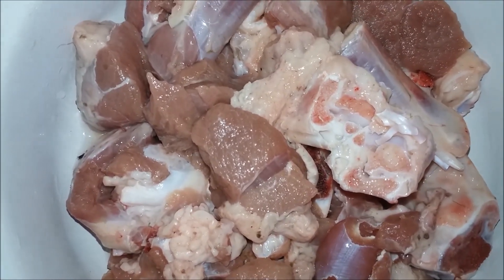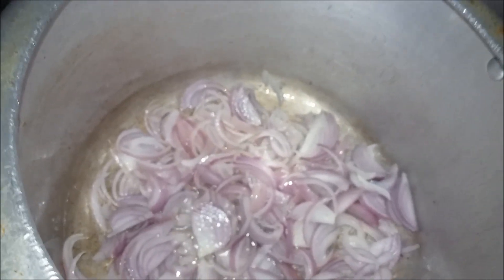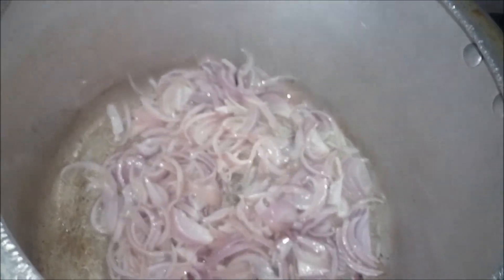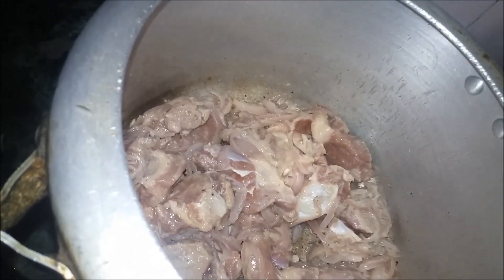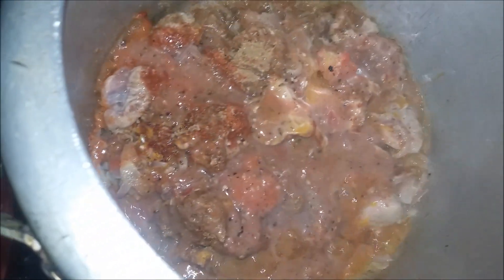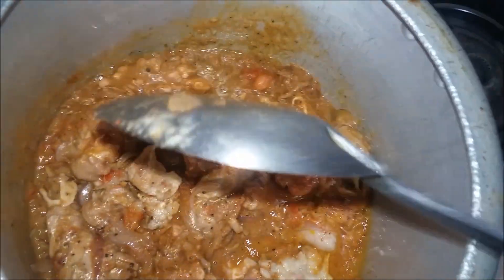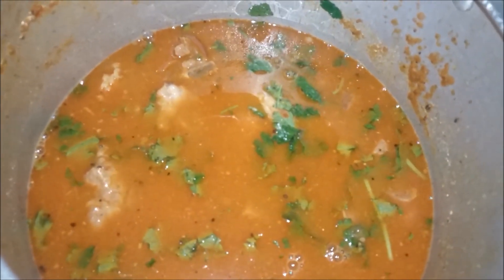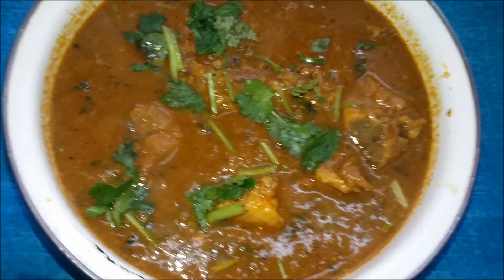பாய் வீட்டு மட்டன் வறுவல் | Mutton Fry Recipe in Tamil | Mutton Gravy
Delicious Mutton Fry Recipe